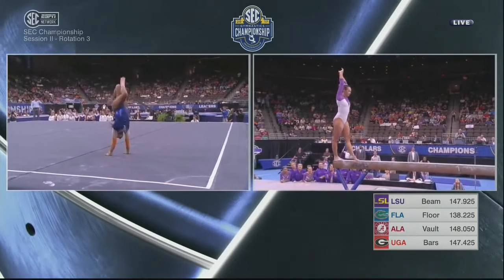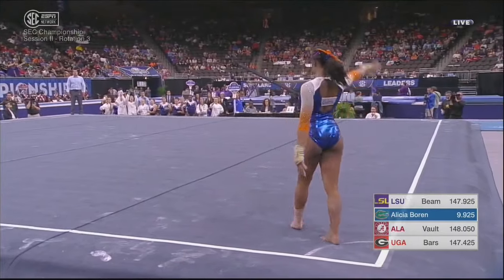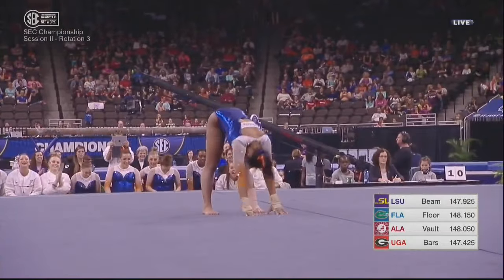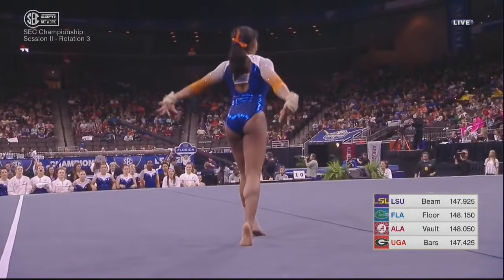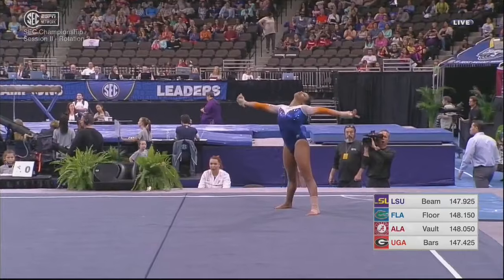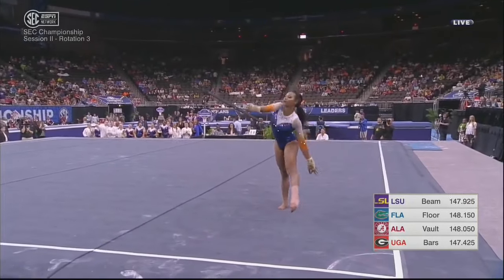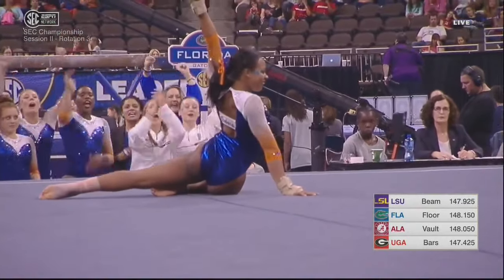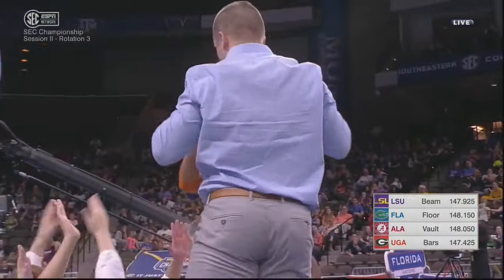Kennedy Baker (Florida) 2017 Floor SEC Championships 9.95